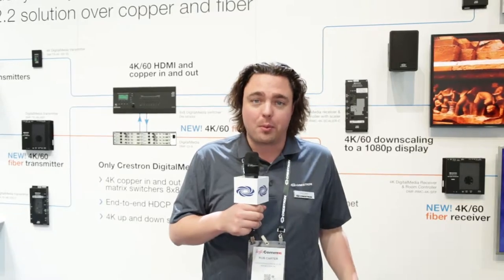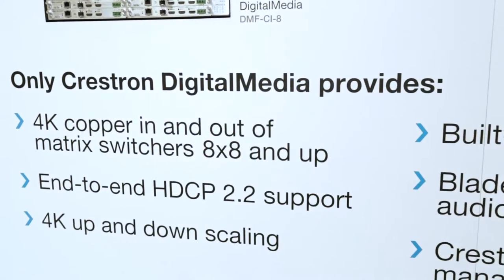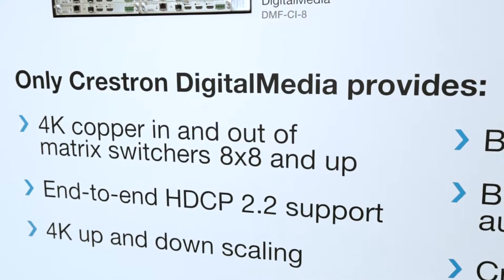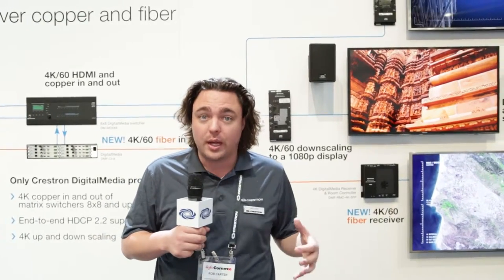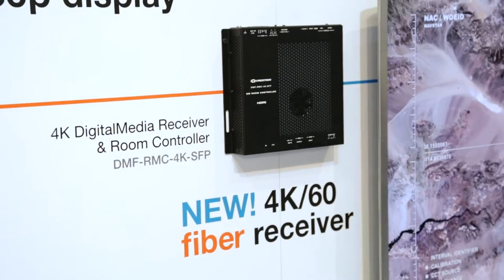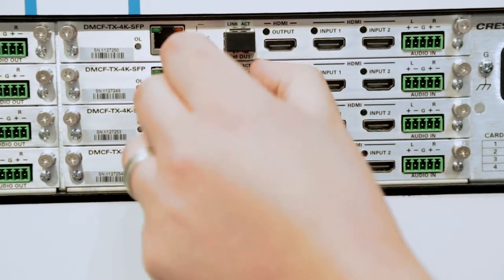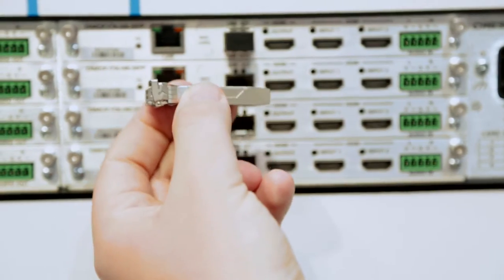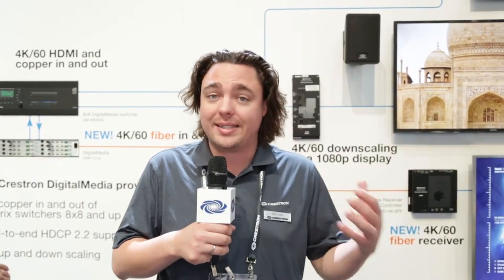Crestron DigitalMedia™: The only end to end 4K 60 video scaling and distribution solution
To transmit or distribute 4K long-distance, every device in the signal path must support 4K/60 and HDCP 2.2. Rob Carter, DigitalMedia Technology Manager, explains why only Crestron DigitalMedia delivers a complete 4K/60 HDCP 2.2 compliant solution from source to display.